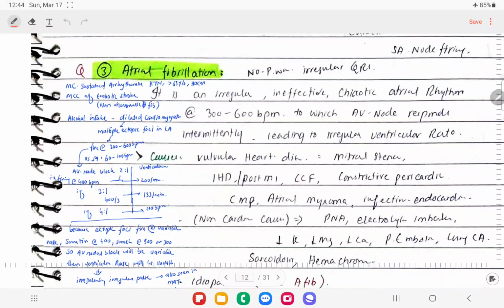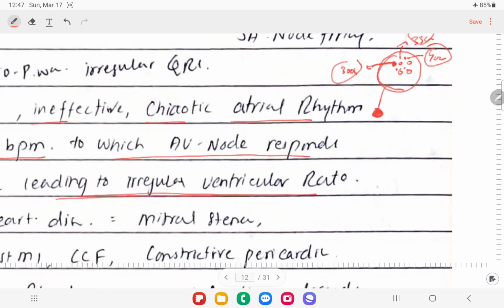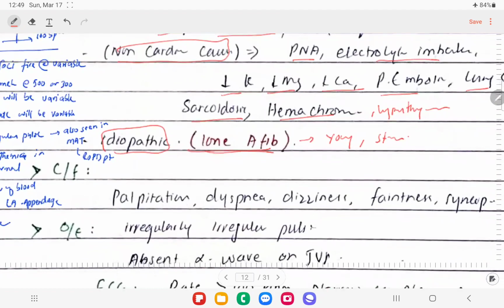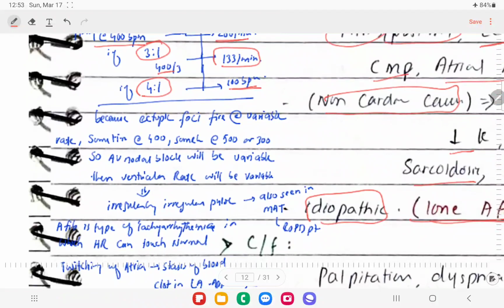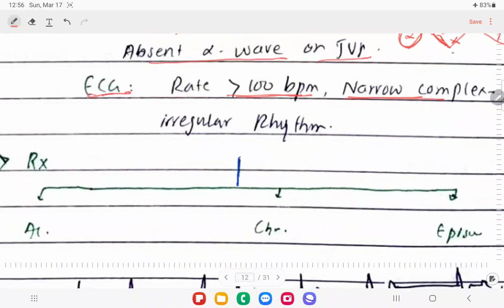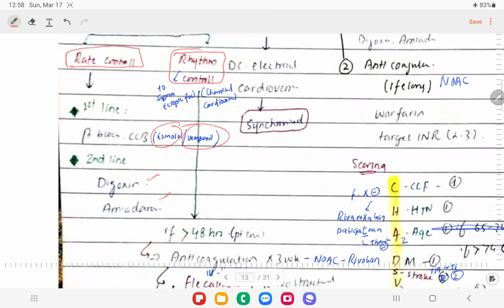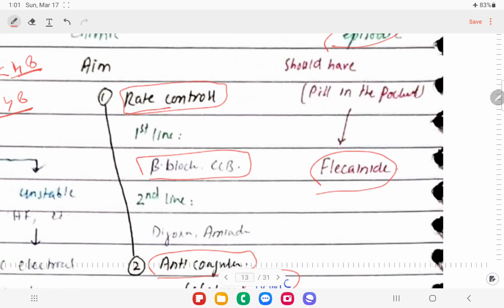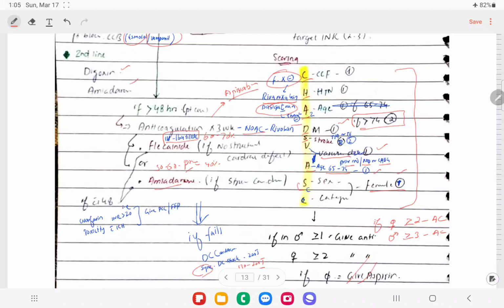ECG | EKG: Atrial fibrillation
Atrial fibrillation (AFib) is an irregular and often very rapid heart rhythm. An irregular heart rhythm is called an arrhythmia. AFib can lead to blood clots in the heart. The condition also increases the risk of stroke, heart failure and other heart-related complications